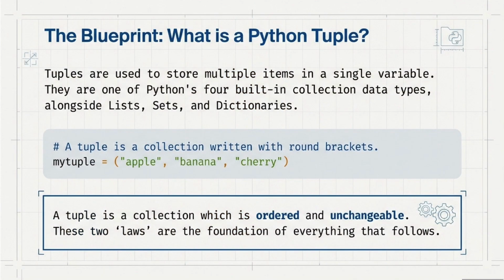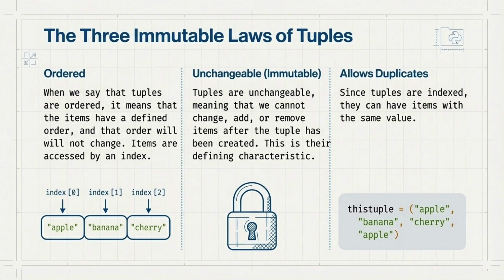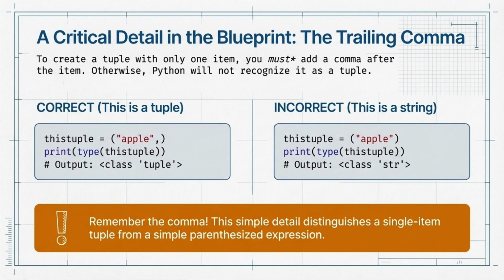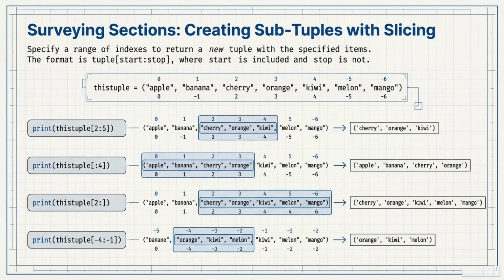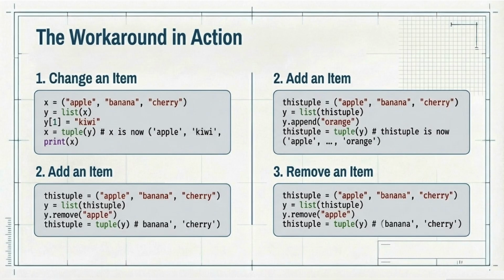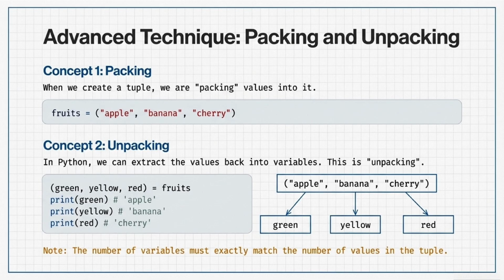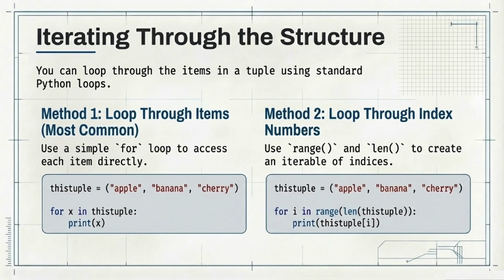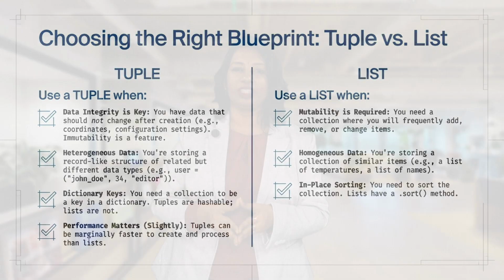WEEK 2 - LECTURE 2 - PYTHON LIST, TUPLE & SETS (TUPLE)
In Python, a tuple is a built-in data structure used to store a collection of items in a single variable. It is characterized by being ordered, immutable (unchangeable), and allowing duplicate values